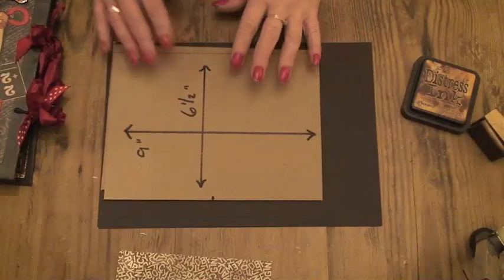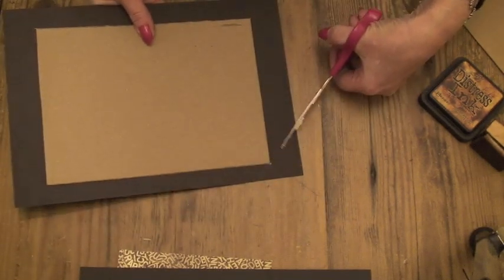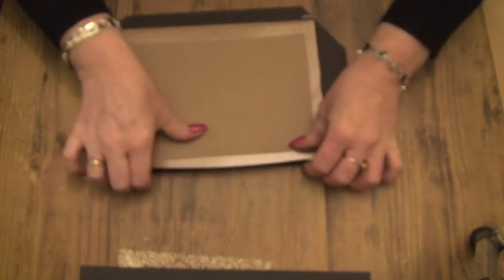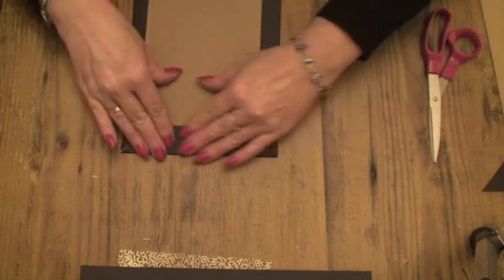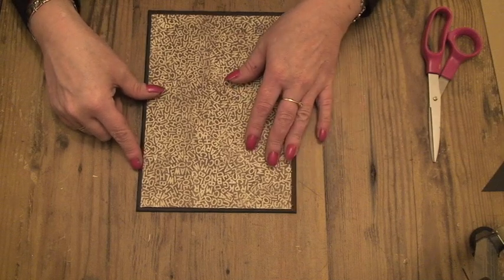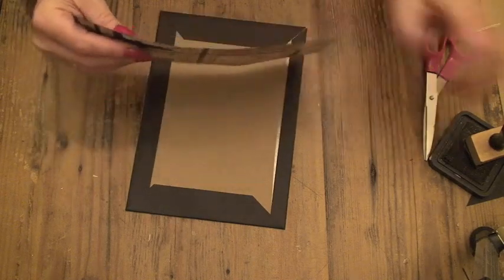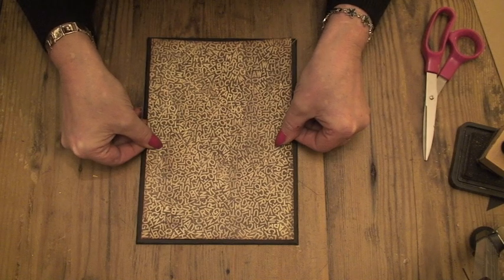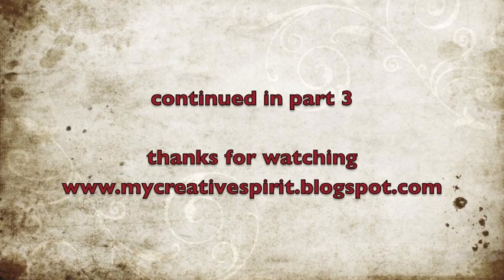"Lets Make" Series 1 Part 2 - An ABC Primer photo album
Hi ladies heres Part 2 of the series which takes you through how to make the covers and the inside cover.  See you again for part 3 soon. Bw :-) C